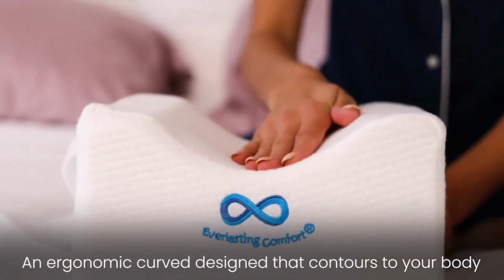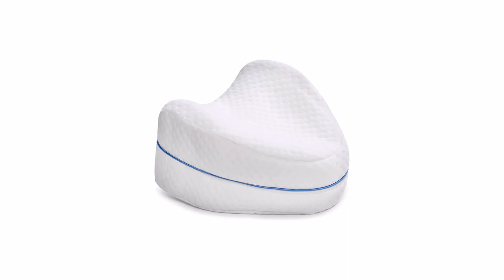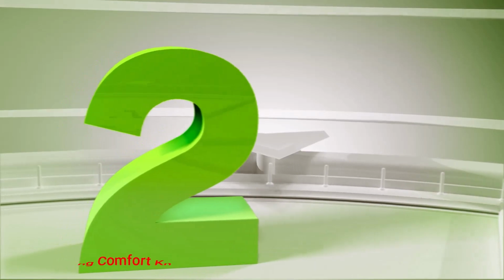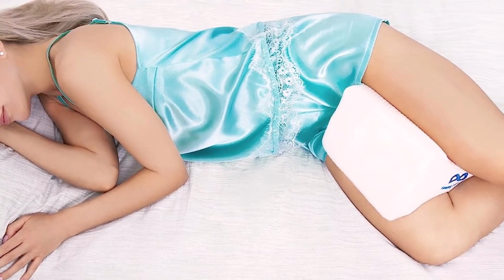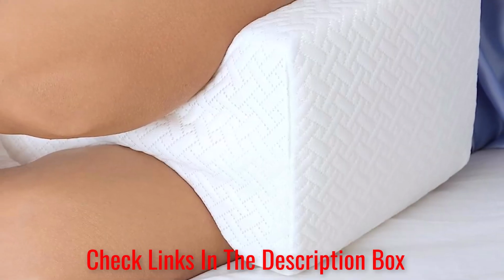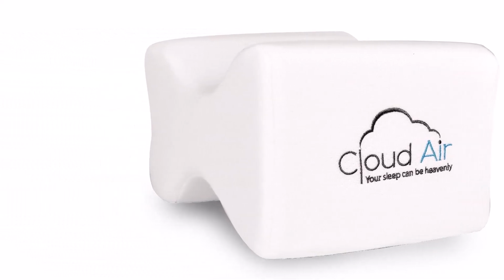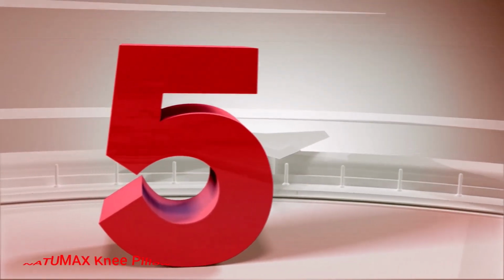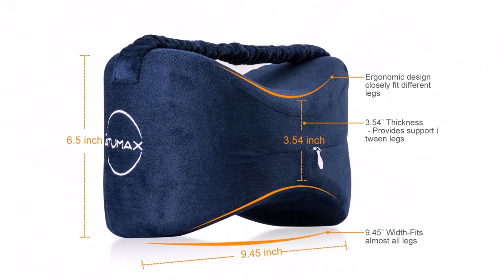Upgrade Your Sleep Sanctuary: The Ultimate List of the Best Knee Pillows!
📌Product Link📌
✅ My Picks ✅1.Contour Knee Pillow
✅ Best Value ✅2.Everlasting Comfort Knee Pillow
✅ For Beginners ✅3.5 STARS UNITED Knee Pillow
✅ Premium ✅4.Vaunn Knee Pillow
✅ Trending ✅5.NATUMAX Knee Pillow
Are you a side sleeper struggling with hip pain, lower back pain, or knee discomfort? If so, you're not alone. Millions of people experience sleep-related pain due to improper alignment while sleeping. But there's a simple solution that can make a world of difference: a knee pillow.

What is a Knee Pillow?

A knee pillow is a small, wedge-shaped pillow that is placed between your knees while you sleep on your side. It helps to keep your hips, knees, and spine in alignment, reducing pressure on your joints and muscles. This can help to alleviate pain, improve circulation, and promote a more restful night's sleep.

Benefits of Using a Knee Pillow:

Reduces hip, knee, and lower back pain

Improves spinal alignment

Promotes better circulation

Enhances sleep comfort and quality

Can help to reduce snoring

How to Choose the Best Knee Pillow for You

When choosing a knee pillow, it's important to consider your individual needs and preferences. Here are a few factors to keep in mind:

Size and shape: The pillow should be large enough to support your knees comfortably, but not so large that it makes it difficult to sleep. Choose a wedge-shaped pillow that fits your leg shape, or an orthopedic pillow that is designed to provide extra support.
Material: The pillow should be made from a soft, comfortable material that is breathable and won't trap heat. Memory foam is a popular choice for knee pillows because it conforms to your body and provides pressure relief.
Cover: The pillow should have a removable and washable cover for easy cleaning.